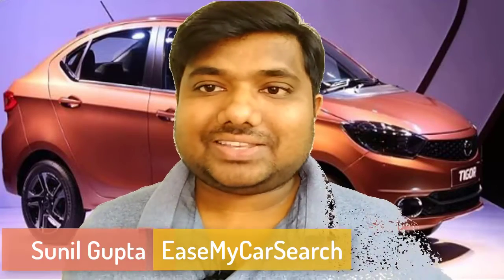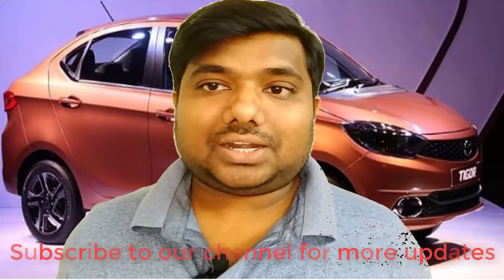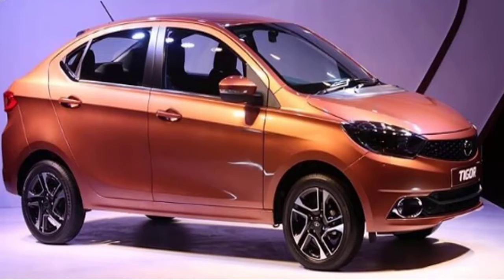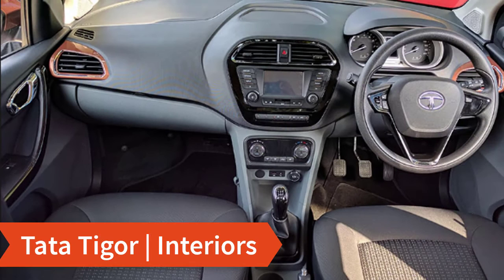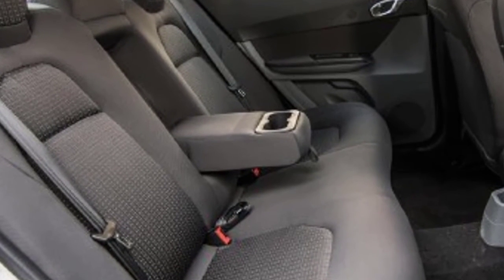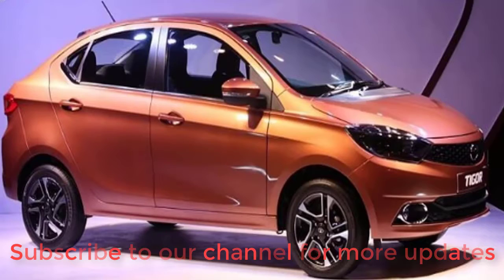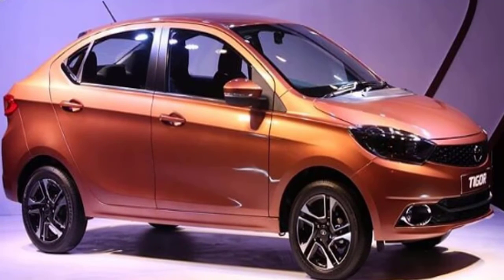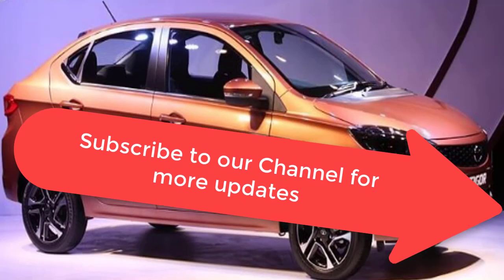Tata Tigor Launch | Tata Motors Tigor Price, Features, Launch & Pre booking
Know the full details about Tata's New Sub 4m sedan Tigor in detail.
Tata is trying to give tough competition to Maruti Suzuki Swift Dzire which is the highest selling car in this segment. With Tata Tigor's stylish new look, some first in class features like Harman's Music system and largest in the segment boot space makes this car worth to wait and watch.